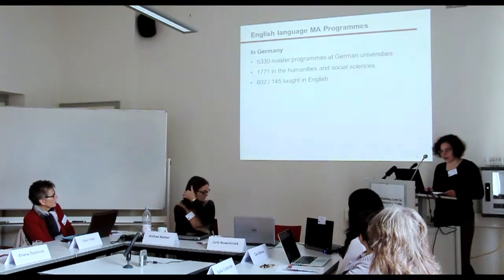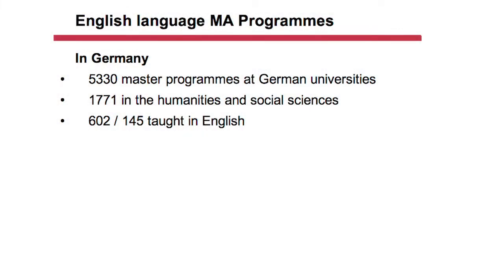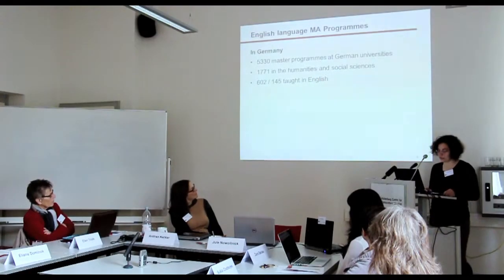Heidelberg MOOC Workshop. Opening Remarks Pt. 1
Jule Nowoitnick, "Introductory Remarks"